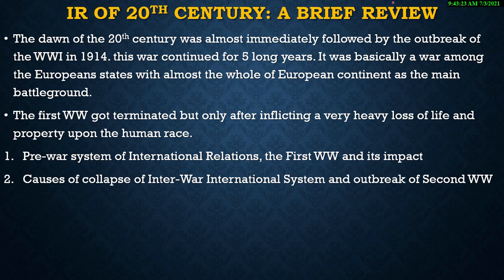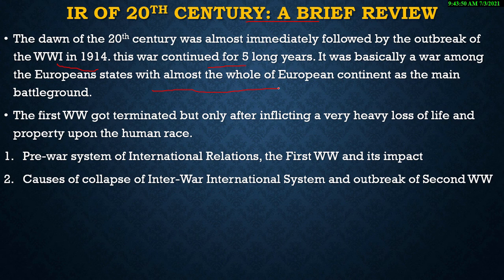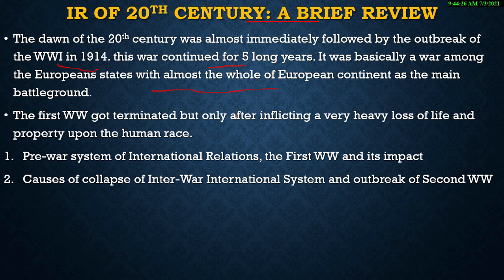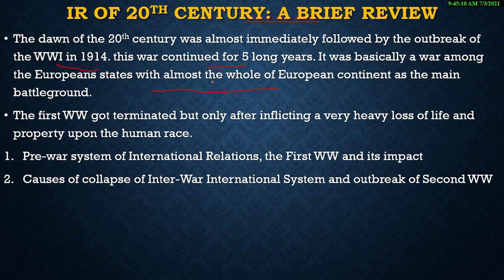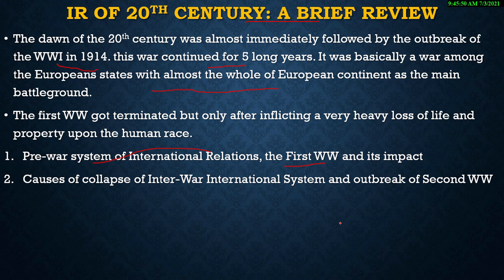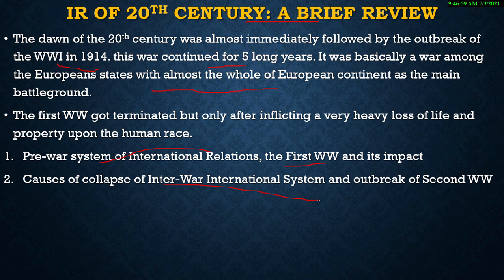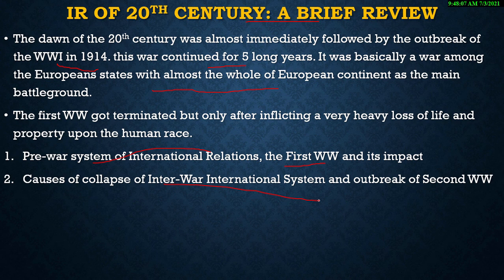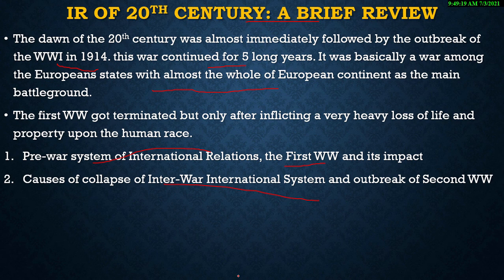POL SCIENCE ch 10 part 1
CLASS 11 NEW